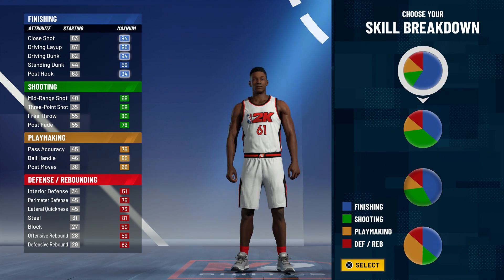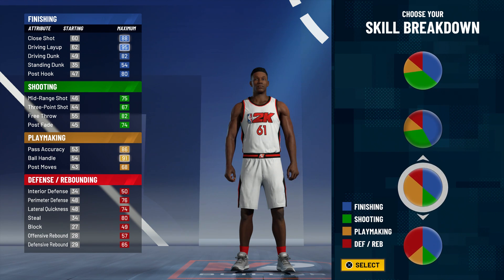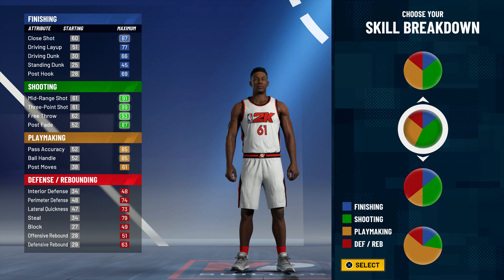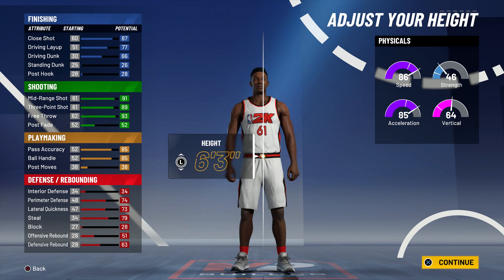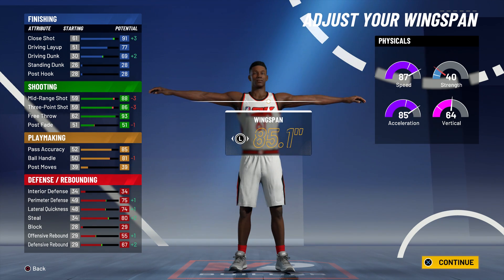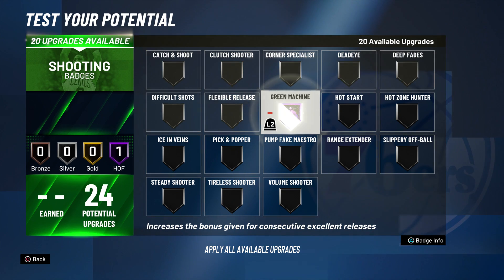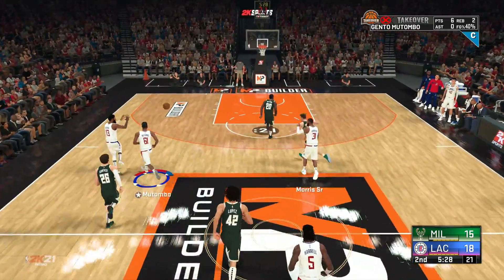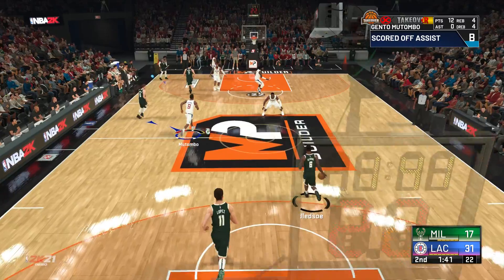NBA 2k21 DEMO! INSANE GREEN LIGHT DEMI GOD! BEST PG BUILD! I CANT MISS IN NBA 2k21!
NBA 2K21 Demo gameplay This insane green light demi god build is INSANE
►Lets Smash 1,000 LIKES for more NBA 2k21 Gameplay Today!

►Full Playlist Catch up on the series!

•PSN: AlphaYMDgento (Message Gento for an invite to run NBA 2k20 PARK! I love running 2s but I'm always down to run 3s w/fans.